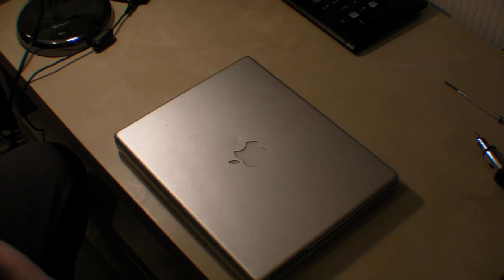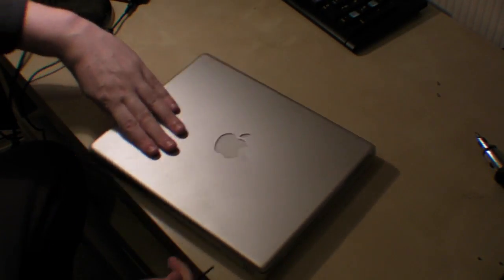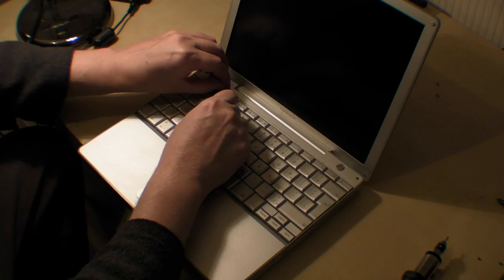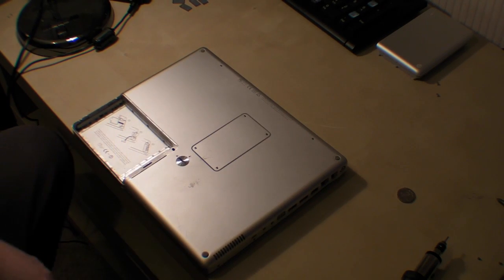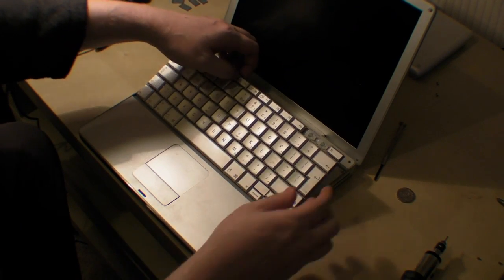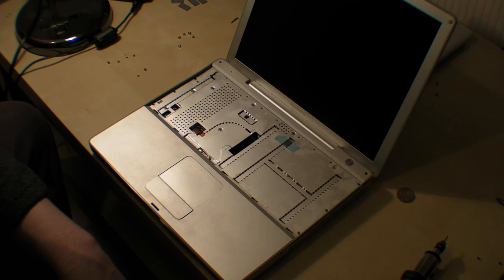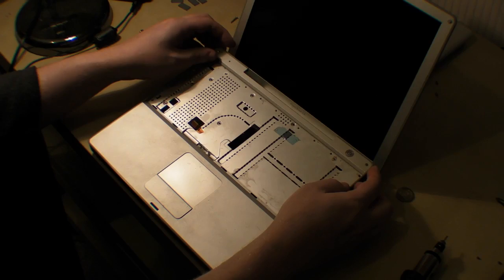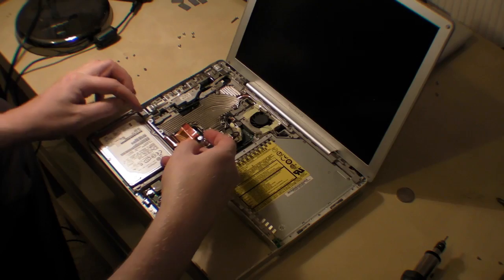How to install a hard drive in powerbook G4 part 1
Here I will show you how to open up your computer and put a new hard drive in.